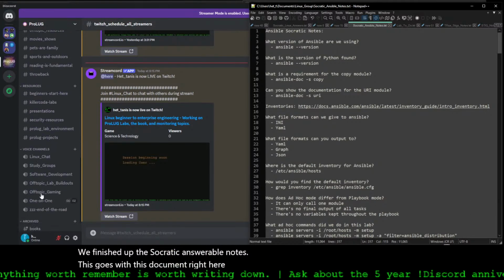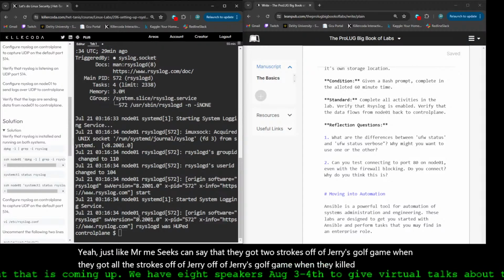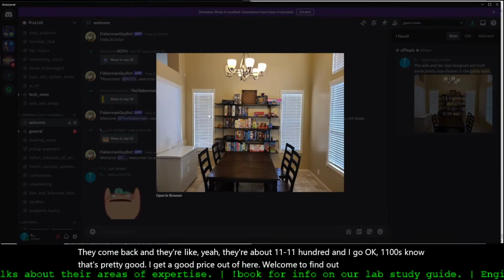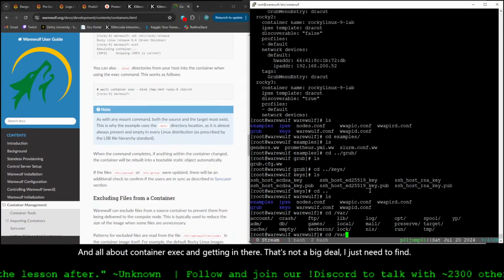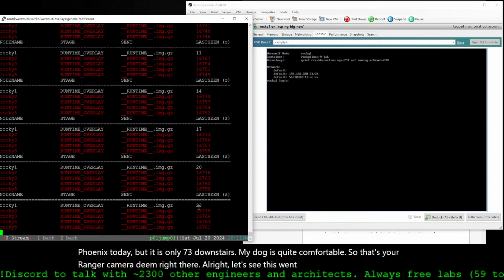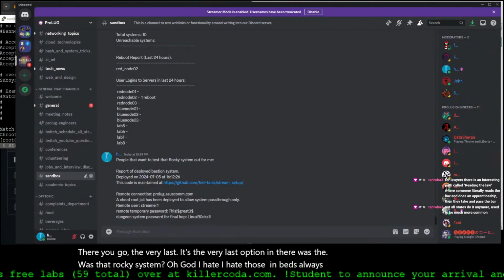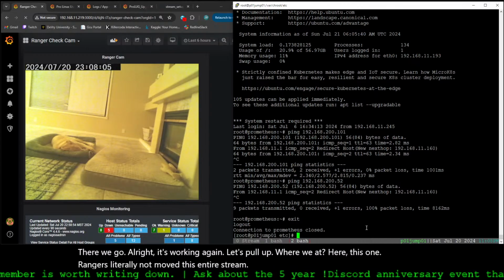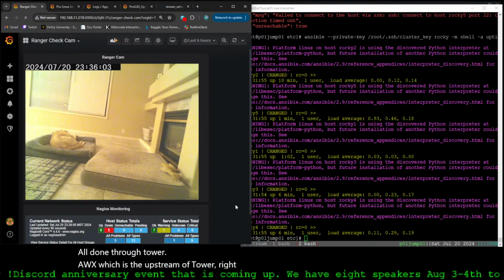Linux beginner to enterprise engineering - Working on ProLUG Labs, the book, and monitoring topics.